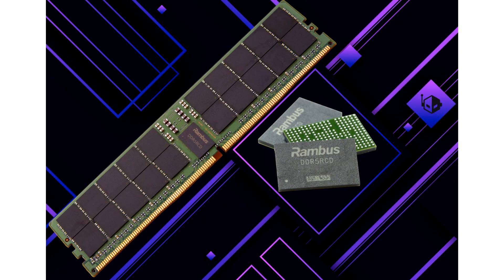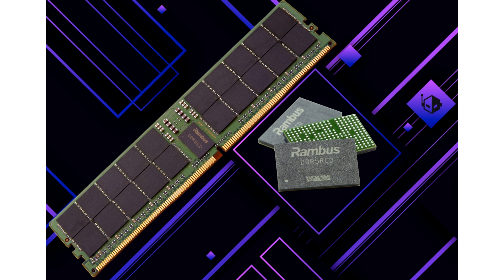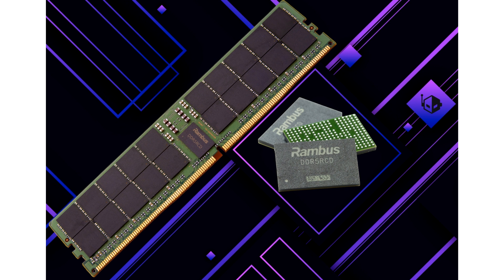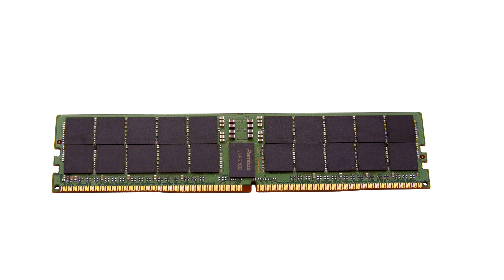Rambus’s 4th Gen DDR5 RCD With Up To 7200 MTs Speeds Now Available, Accelerating Data Center Perform